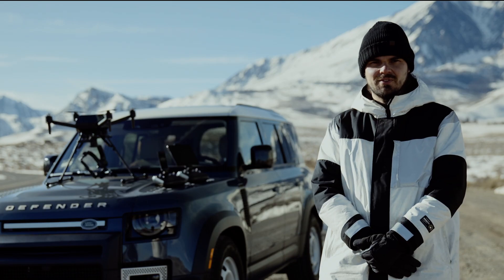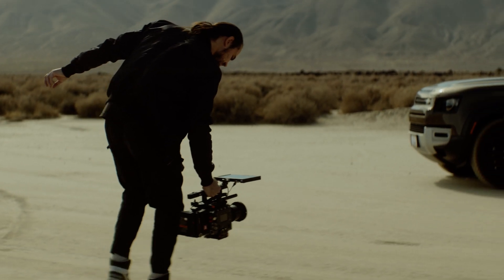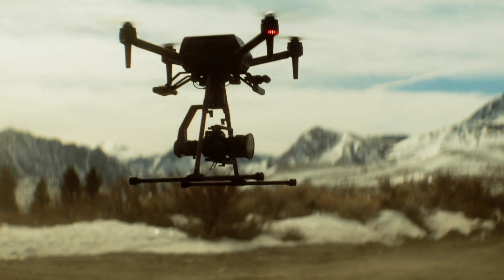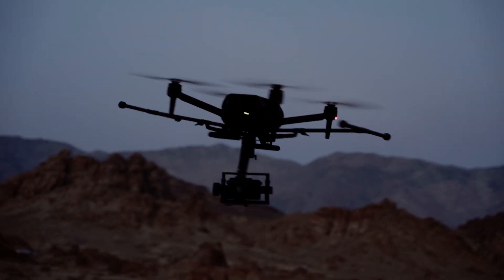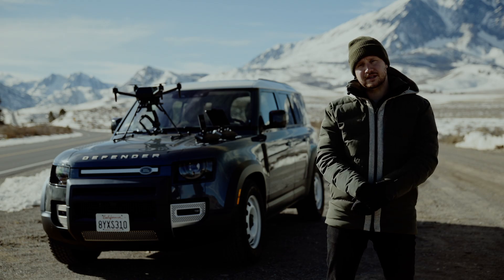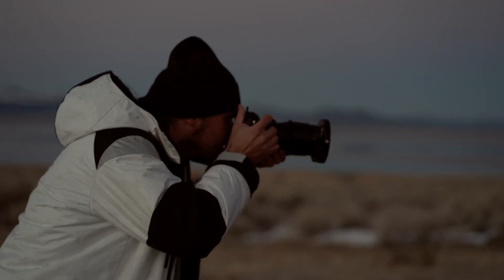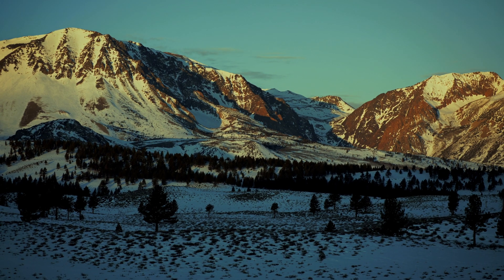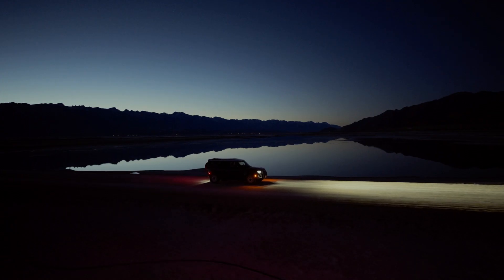Aerial Cinematography with the Sony Airpeak S1 & Alpha 1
The Sony Airpeak S1 is the world’s smallest drone that can be equipped with a Sony Alpha mirrorless camera, opening up an entirely new world of creative possibilities for what you can capture. Director and cinematographer Alexander Alexandrov and aerial cinematographer Grant Boutiette took the Airpeak S1 with the Sony Alpha 1 up north to the Sierras to test out the drone’s limits in high altitude, cold temperatures and low-light environments.